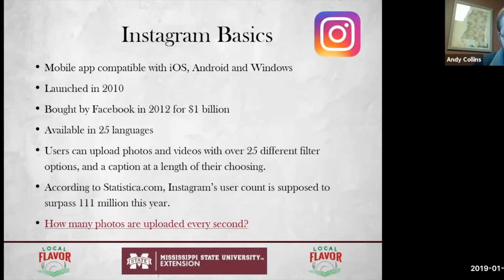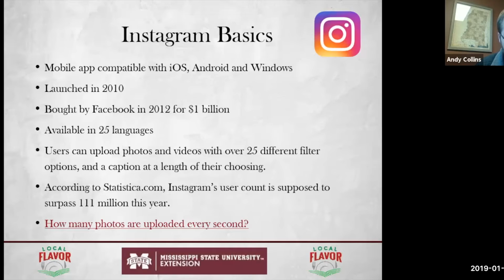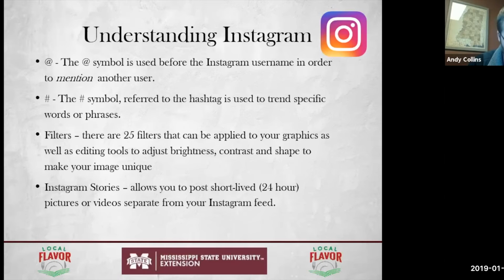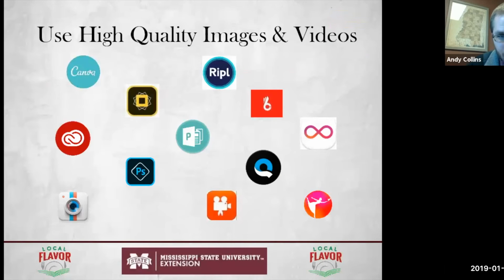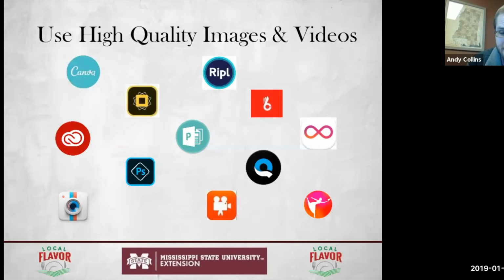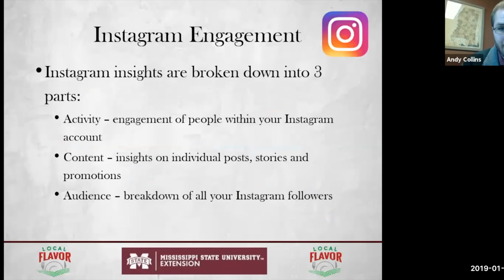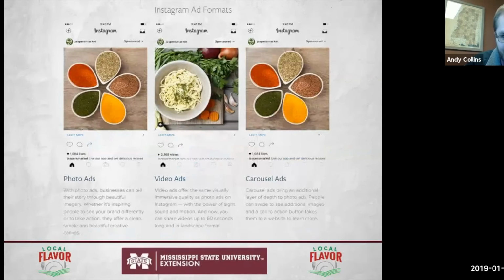7 Ways to Launch Your Local Foods Business with Instagram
This Local Flavor webinar offers advice on ways to launch your food business using Instagram. For notes and other webinars in this series,